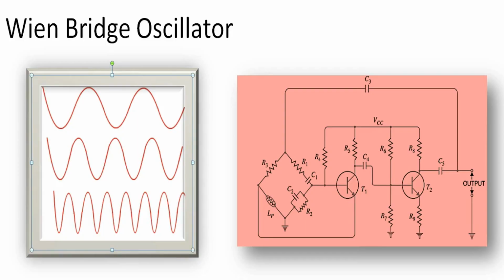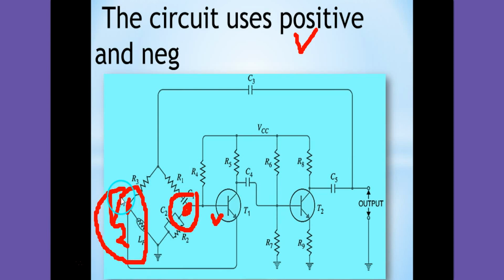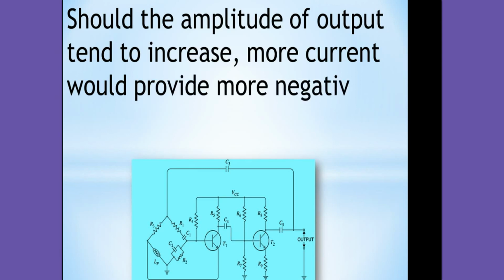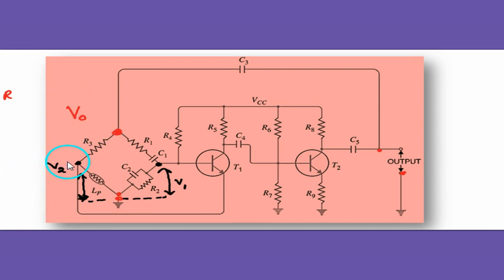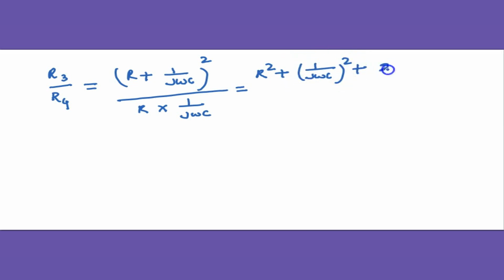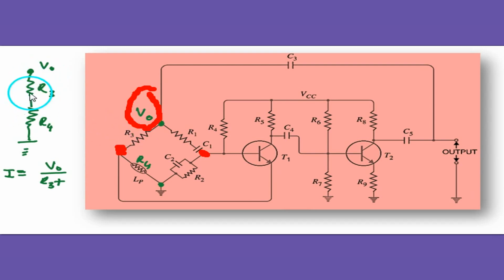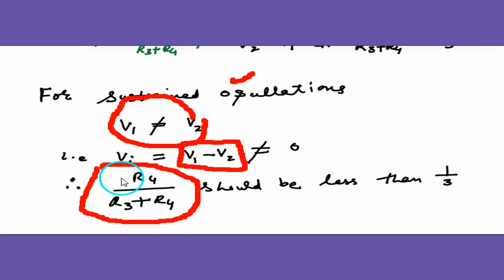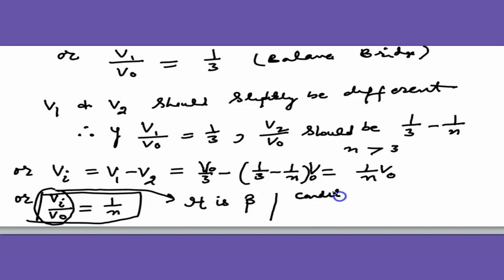Wein bridge oscillator frequency calculation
and
ElectronicsTutors App

wein bridge, oscillator, circuit diagram,
 applications,
 oscillator using transistor,
advantages and disadvantages, of wien bridge oscillator,
wein bridge oscillator viva questions, You can find handwritten notes on my website in the form of assignments.